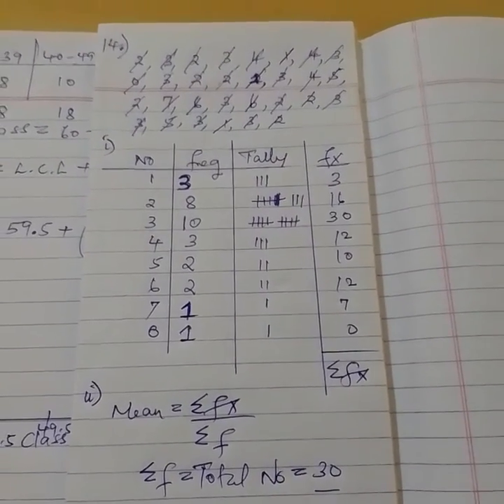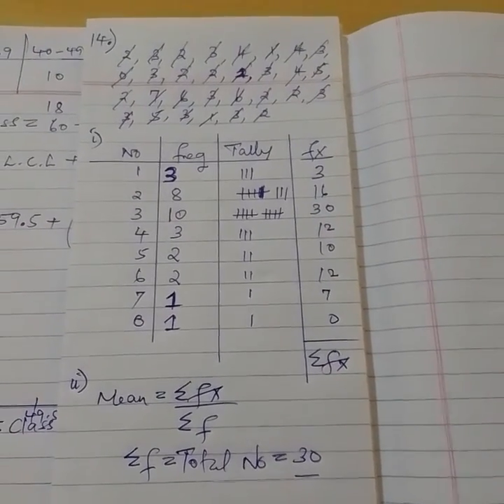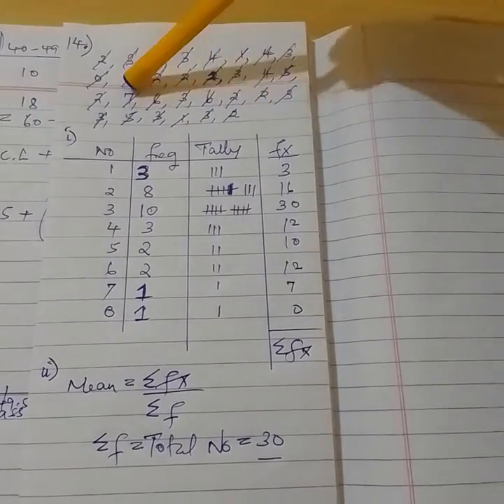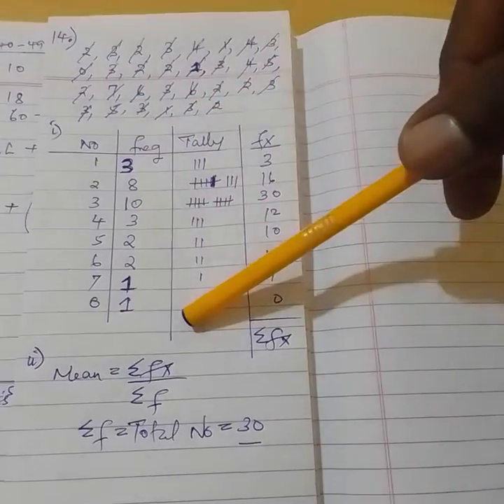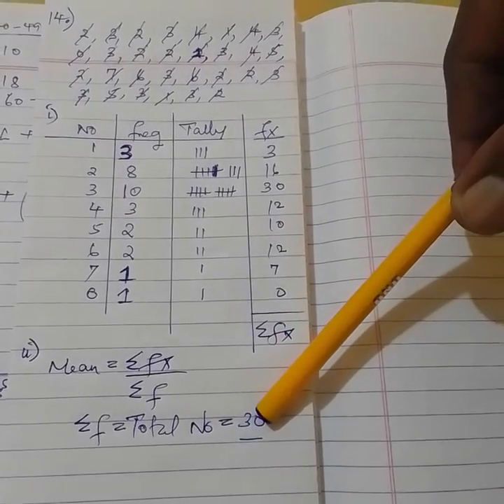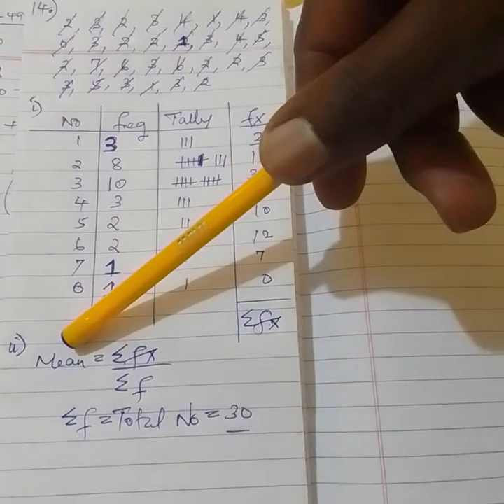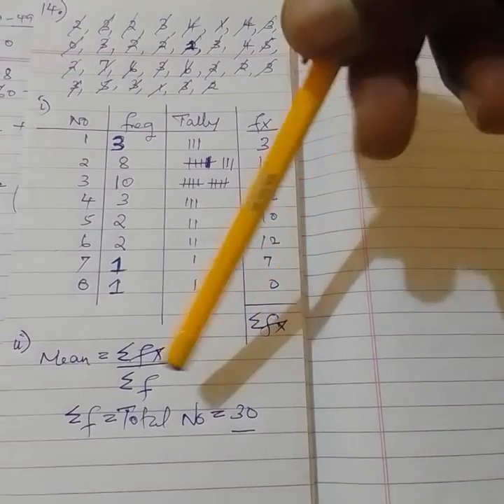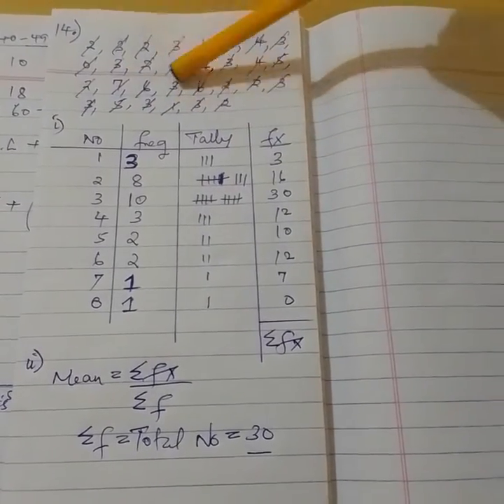KCSE MATHS 2023 PP1 - STATISTICS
statistics - mean and frequency distribution table